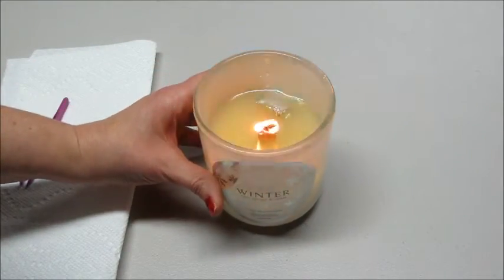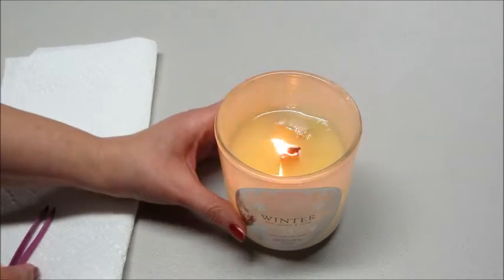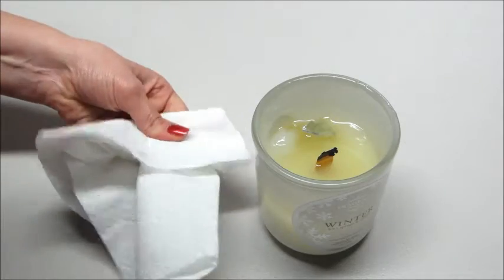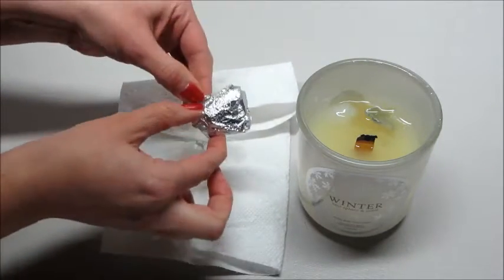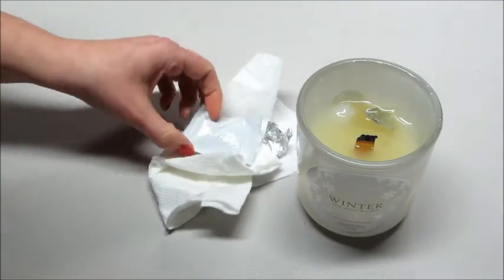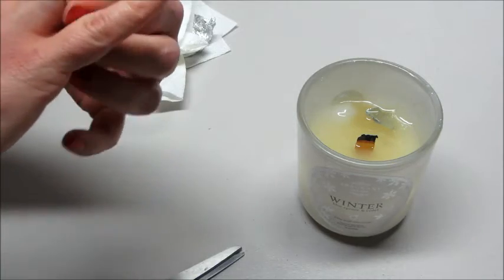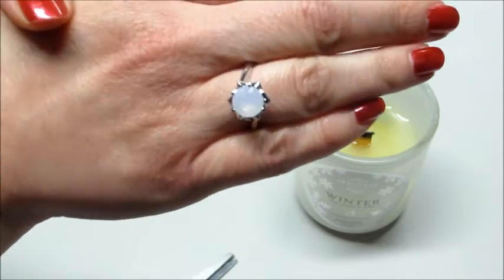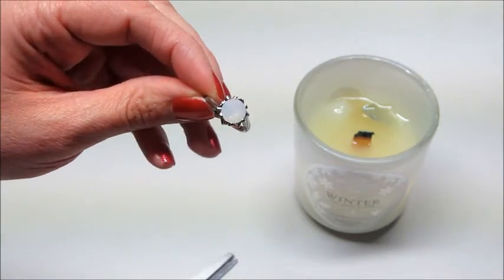Fragrant Jewels Ring Reveal - Winter Candle!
Winter - Candle & Bath Bomb Gift Set

As the nights grow longer and the temperatures drop, stay warm and happy this season with the exclusive Winter - Candle & Bath Bomb Gift Set. The vibrant scents of fresh, crisp eucalyptus, blue spruce, Siberian Fir and a sweet hint of sugared berries make up the gorgeous fragrance in this Winter duo.

What sets the Winter Candle apart from an ordinary candle is in a single detail: a genuine wooden wick. The wood gently crackles as it burns – emitting the sweet scent of the season for everyone to enjoy.

Shaped like a tree and dipped in dazzling glitter, the Winter Bath Bomb is truly a treat after a long day. Made with Shea Butter, Avocado Oil and Almond Oil, the Winter Bath Bomb is the perfect way to nourish your skin during the cold months. You won’t believe how baby-soft you feel!

Underneath the surface are two more gifts.

The Winter - Candle & Bath Bomb Gift Set comes with 2 LIMITED EDITION white iridescent rings made with Swarovski crystals. Exclusively designed in contemporary style for Inner Circle members, these rings are only available with Inner Circle’s Winter Candle & Bath Bomb set.

Both are collectible pieces that you’ll adore for years to come, plus each item includes a chance to win an additional ring worth up to $10,000 through our Enter The Vault sweepstakes!

Fragrance Notes
Top: Fresh, Crisp Eucalyptus
Middle: Blue Spruce, Siberian Fir, Spice, Cedar
Bottom: Sugared Berries, Green Moss